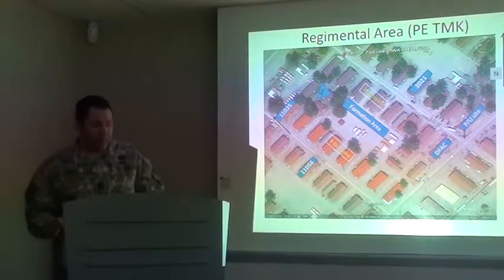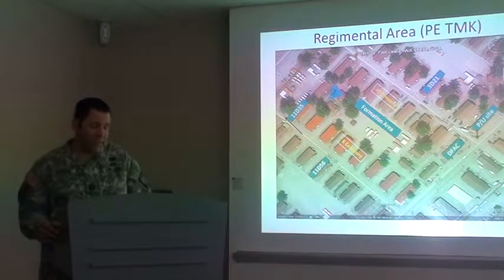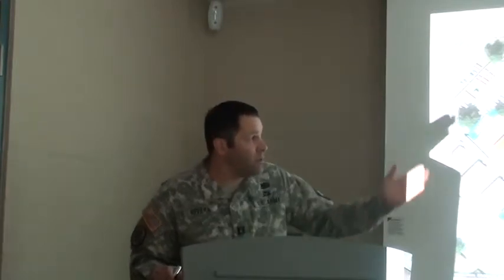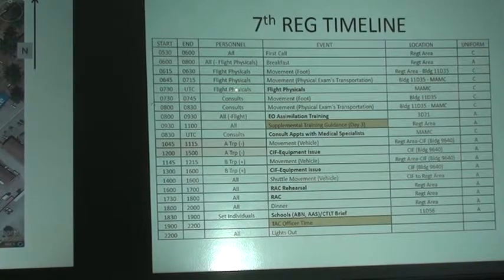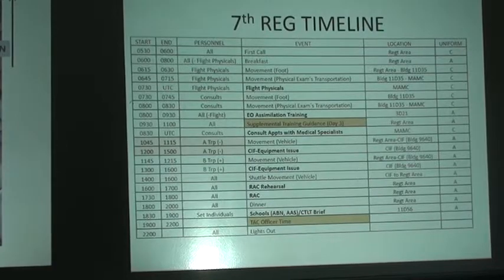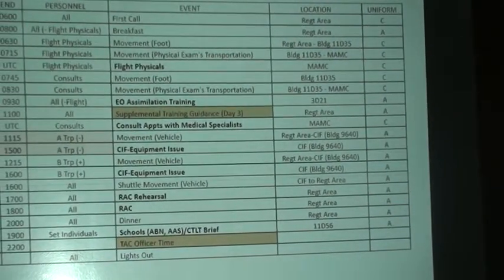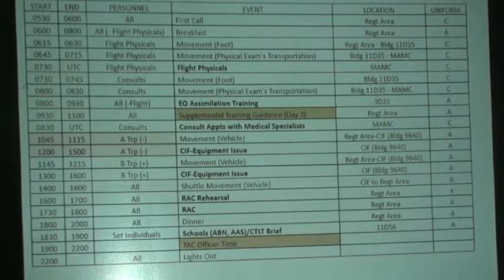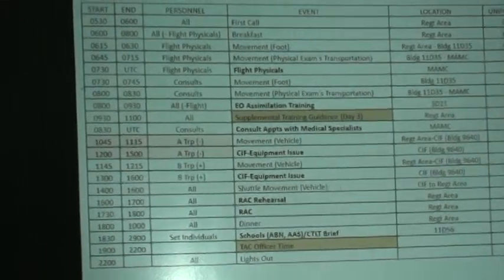JFAX 13 RGD PE REG ORDER (part 1)